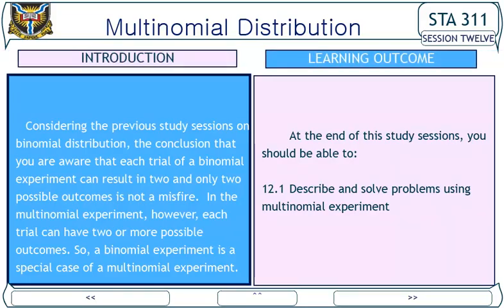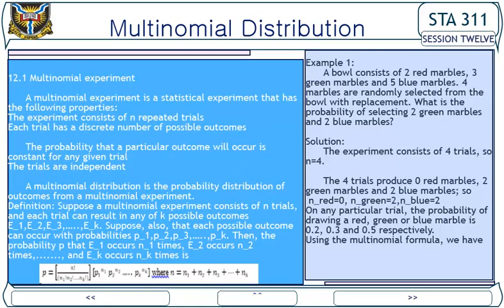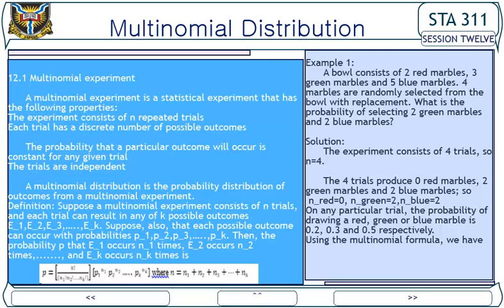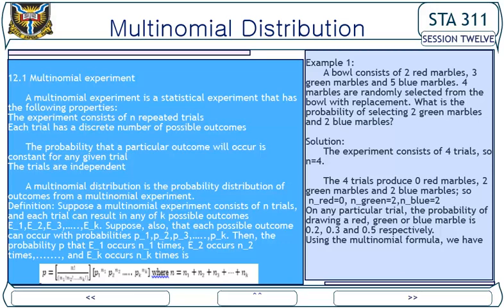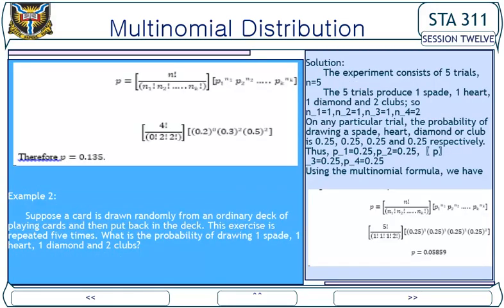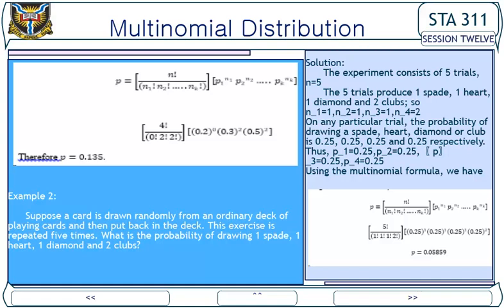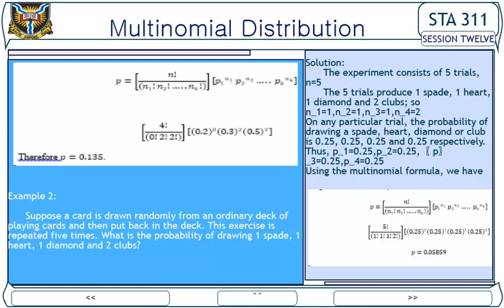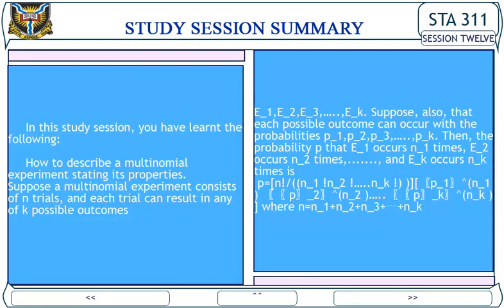STA 311 SS 12